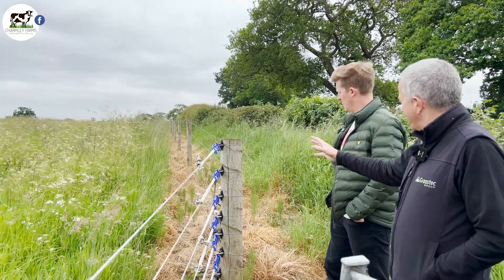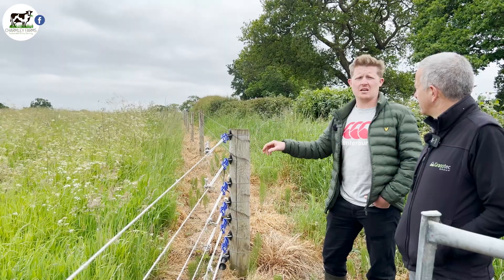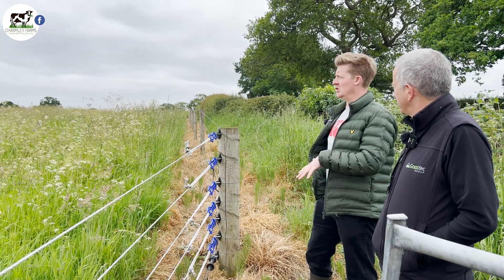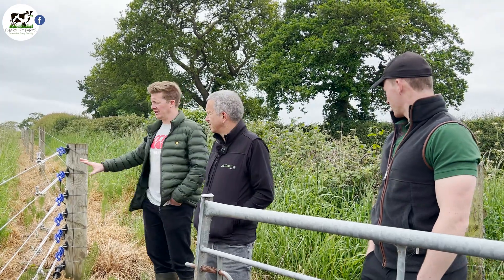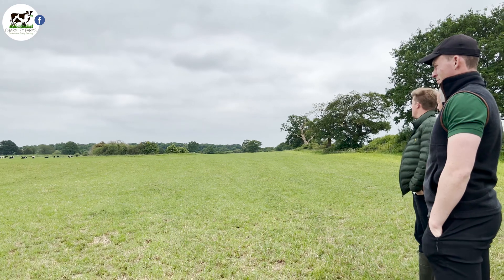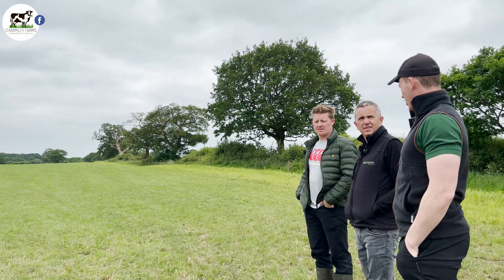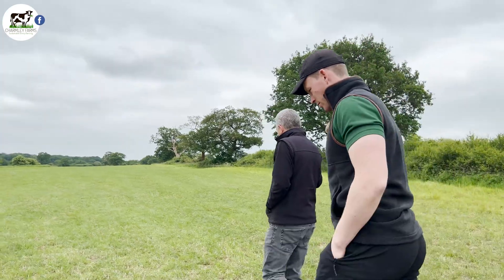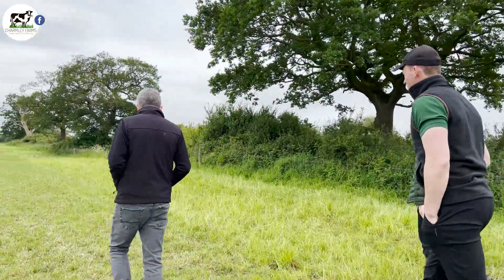Biodiversity - Making It Work on a Modern Dairy Farm, Charmley Family, Shropshire UK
In this video, we look at how biodiversity is incorporated across Charmley's farm. Working to maintain the farm's commercial viability while increasing biodiversity.